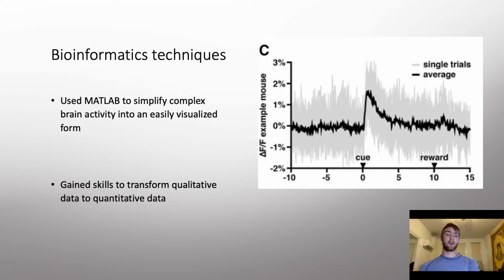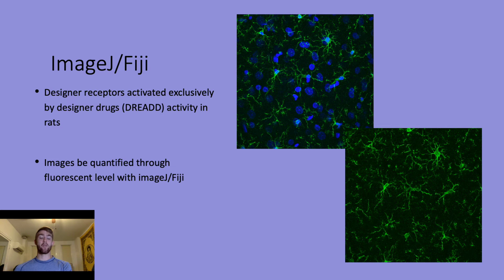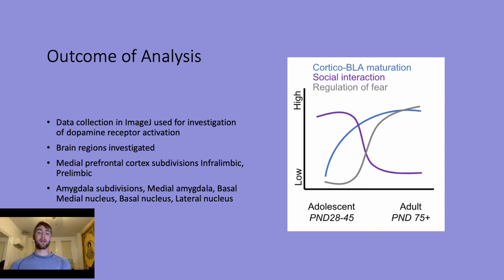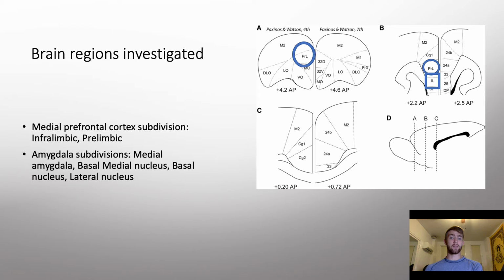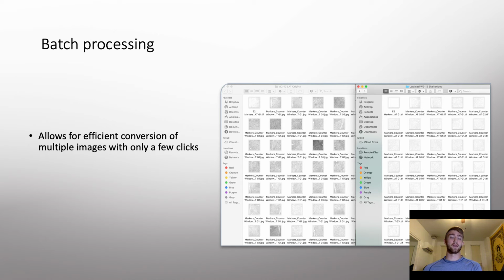2021 Apex Fellowship at Rosalind Franklin University Quantifying Neuronal Fluorescence